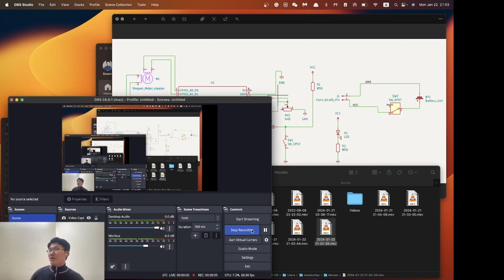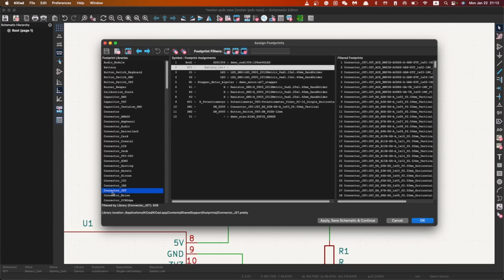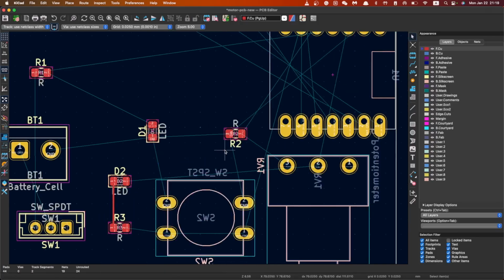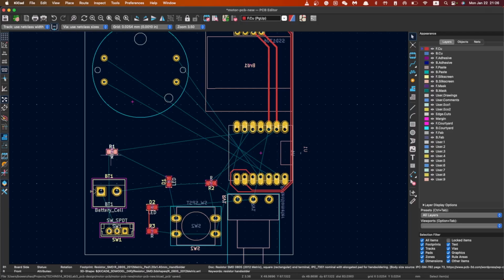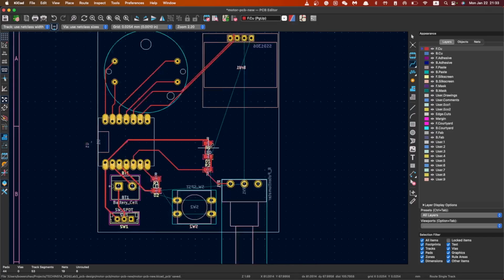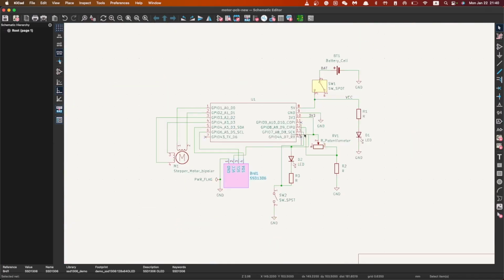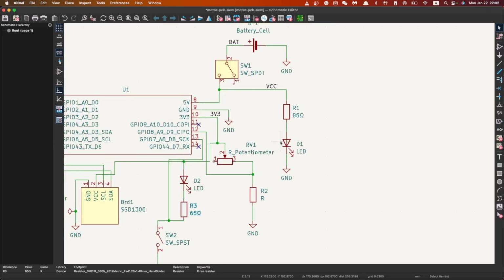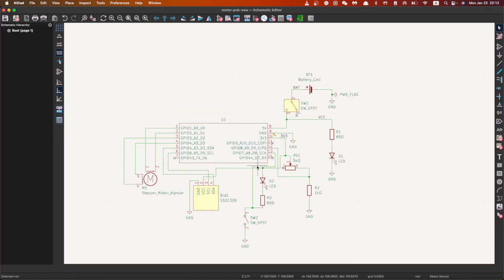KiCAD Tutorial Part 2: Battery, Labels, and Silkscreen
This is a follow-up video tutorial of the previous one. I'll cover:
How to add batteries to your KiCAD schematics
How to use labels to manage different wires together with tracks' net classes
How to set silkscreen labels for the components